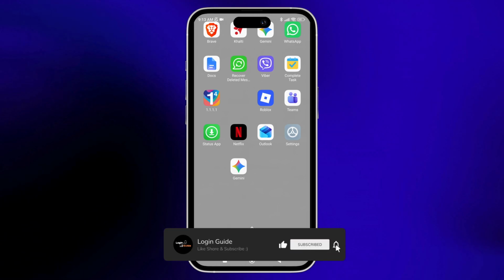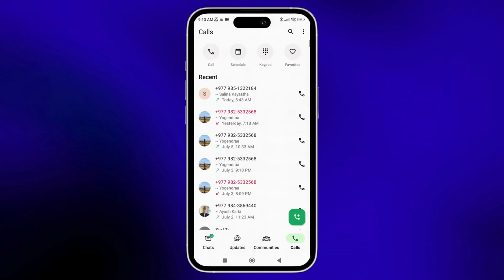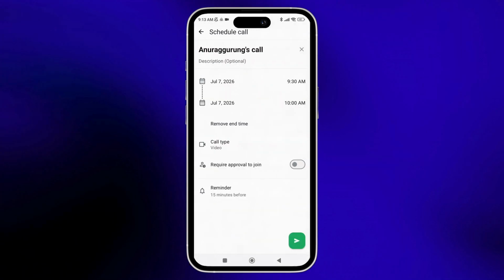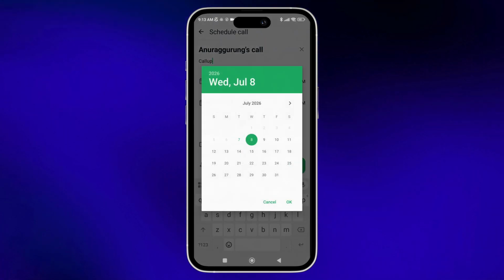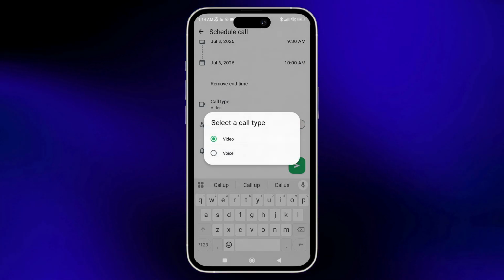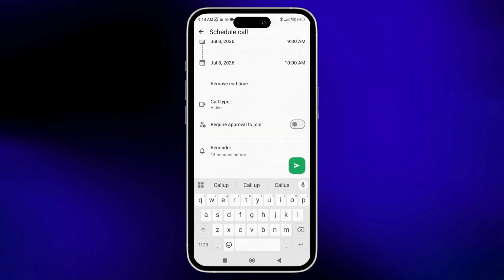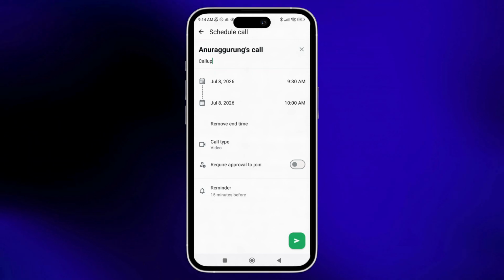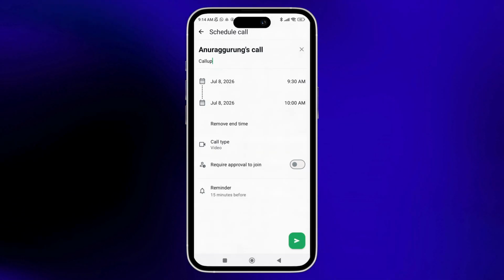How to Schedule WhatsApp Calls? 2026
Want to plan your conversations in advance? 📞💬 This step-by-step 2026 guide will show you how to schedule WhatsApp calls and stay organized when coordinating with friends, family, or colleagues.

What You’ll Learn in This Video:
✅ How to schedule WhatsApp calls using available features and tools
✅ Tips for planning personal and business calls on WhatsApp
✅ How to set reminders so you never miss an important call
✅ Best practices for organizing WhatsApp voice and video calls in 2026

Whether you're scheduling a meeting with coworkers, planning a family video call, or organizing a catch-up with friends, this tutorial will help you manage your WhatsApp calls more efficiently.

📌 Chapters:
⏱ 0:00 - Introduction
⏱ 0:10 - How to Schedule WhatsApp Calls (2026)